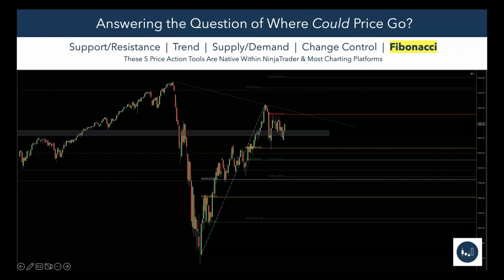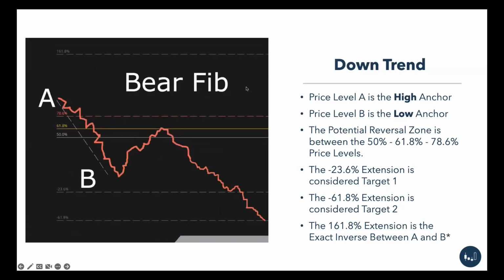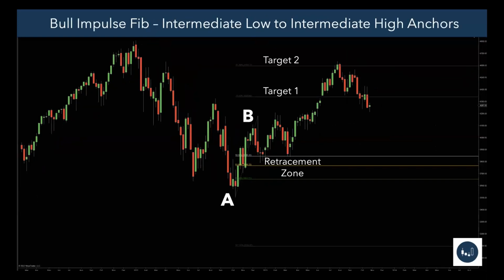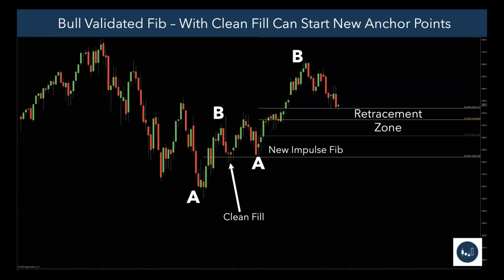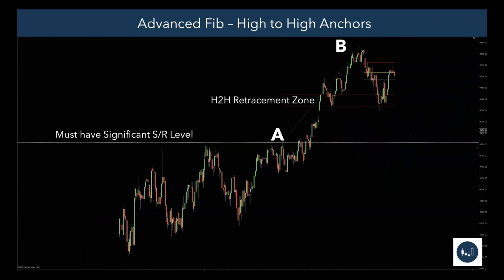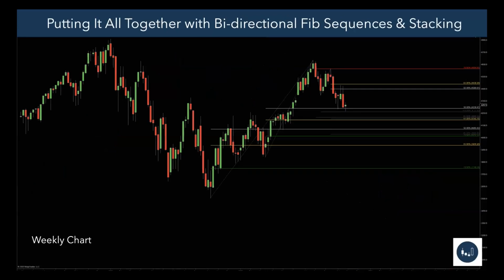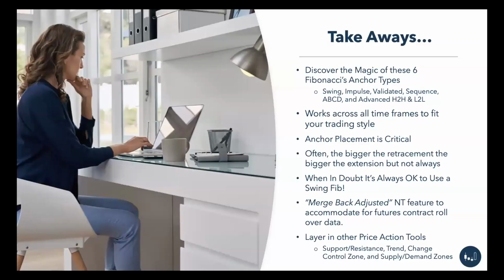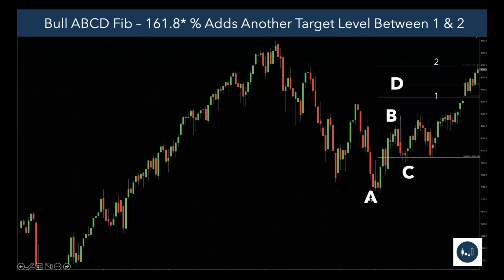ChartPros: 6 Fibonacci Types that Create the Most Precise Price Targets and Reversal Zones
The truth is while you may use Fibonacci, like most traders you likely don’t know all the Fibonacci types. Every trader that uses Fibs knows how to use swing Fibs. Learn the five other Fib types you’re missing out on!

Fibs are one of the most commonly used tools in price action trading for trending markets in helping create measured price movements, which can assist you in creating bi-directional future levels of interest and anticipate trend reversal zones.

Learn all the bull and bear Fib types you need to have on your charts, and how to properly place anchors for each trend type and scenario.